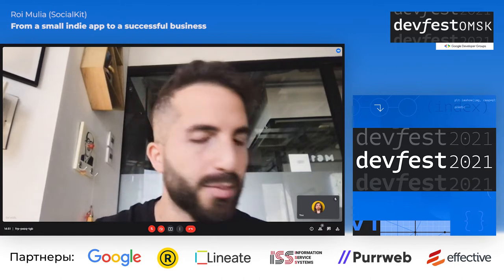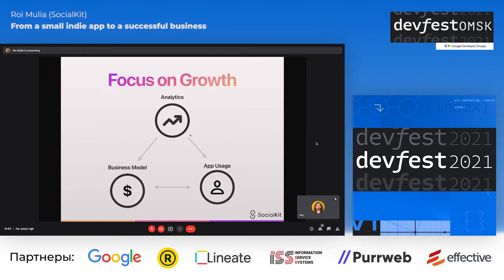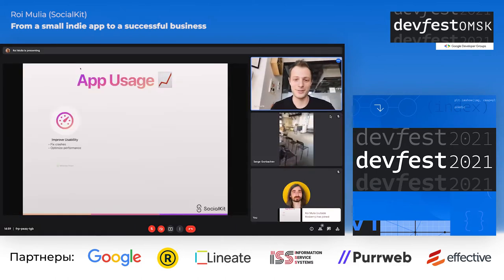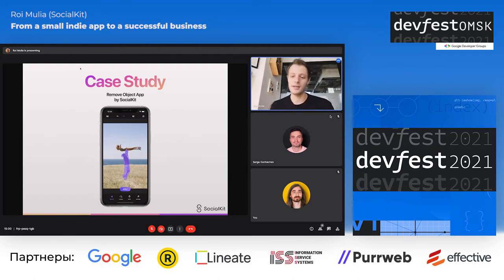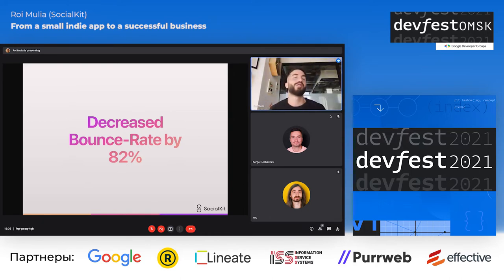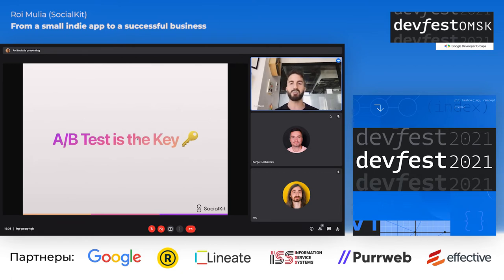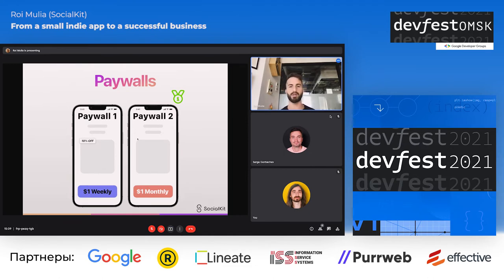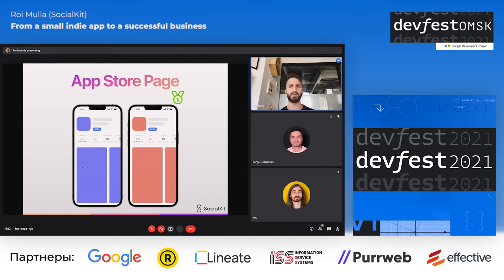From a small indie app to a successful business / Roi Mulia (SocialKit)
I will tell you about analytics, business model, acquisition, AppStore-specific market research, A/B testing, ASO and such, and how this knowledge helped me turn a small indie app SocialKit into a successful business.

DevFest Omsk 2021
23-24 октября, Омск

Нашли ошибку в видео или опечатку в описании доклада?